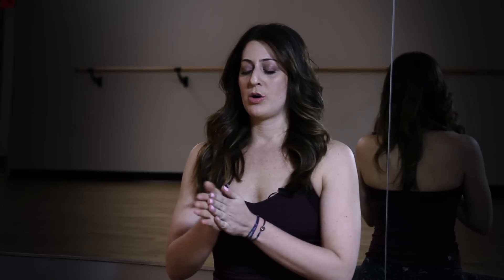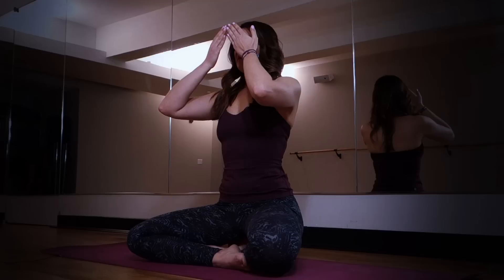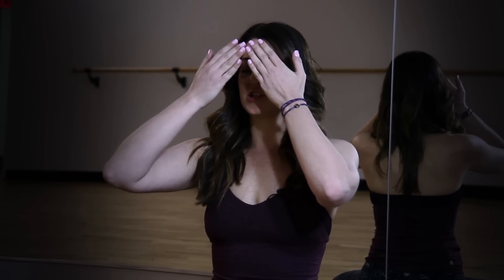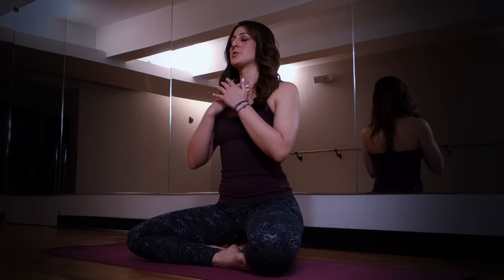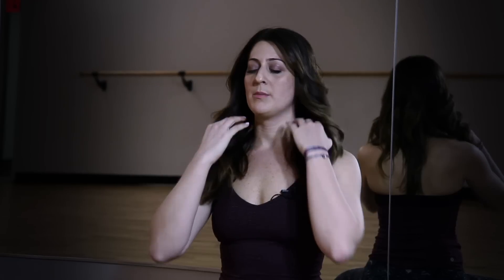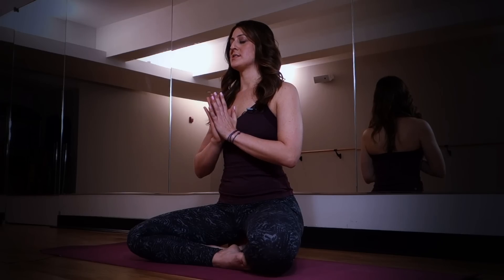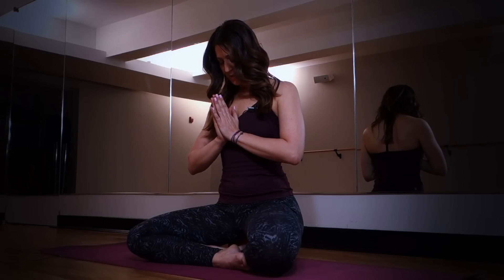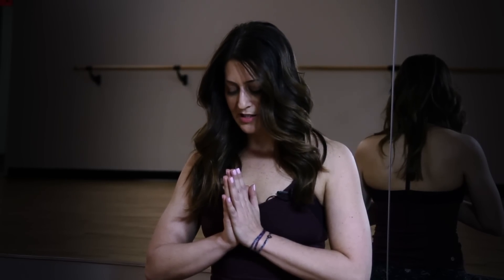Yoga and Meditation with Ashley Rose Howard, YourGuru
A New York based writer, yoga teacher and lover of the arts, I am passionate about helping people inspire, grow and connect. I believe inspiration happens when you step outside of your comfort zone, growth magnifies when you’re fully present and connection deepens with the awareness of breath.

Teaching yoga and meditation has become an essential part of my journey providing the tools to ignite a harmonious connection of mind, body and spirit. I am a certified Yoga Instructor (RYT-200) through YogaWorks and certified in Corporate Yoga with Balance Integration. Specializing in yoga and Buddhist philosophy, I empower busy professionals to create balance through the practice of meditation and mindful movement.